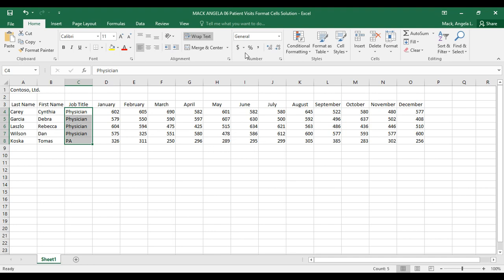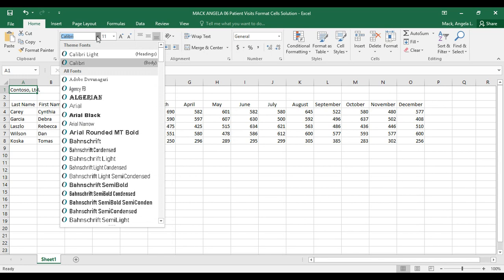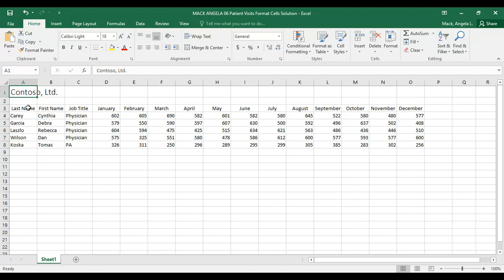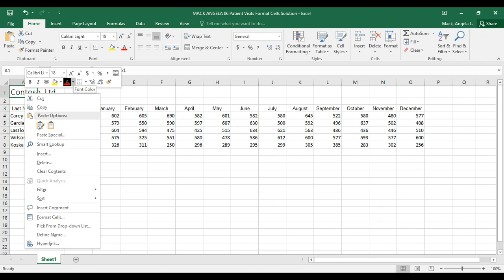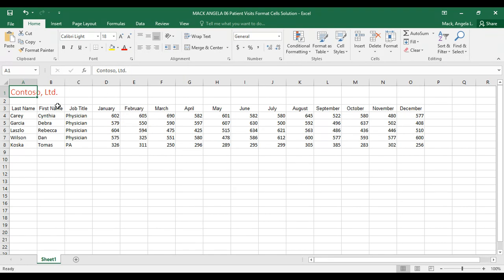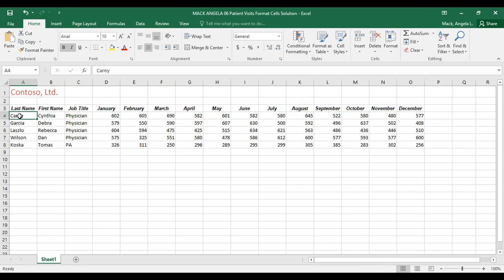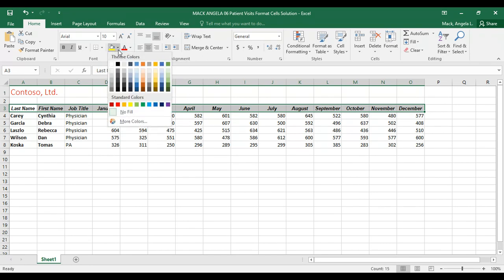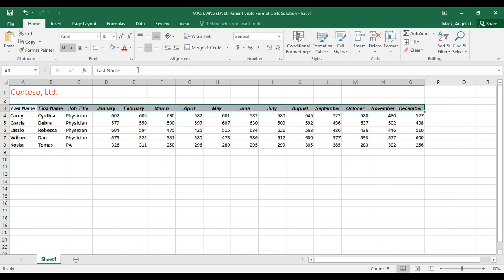MOAC Excel Core L6 Formatting Cell Contents - Fonts